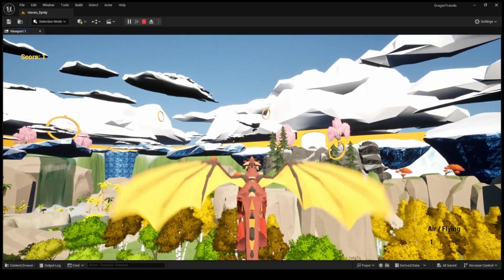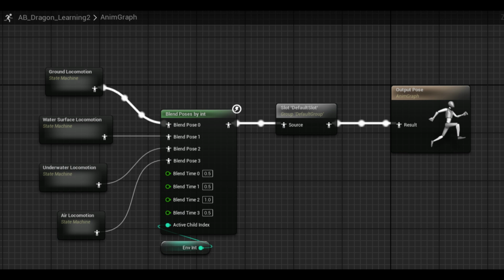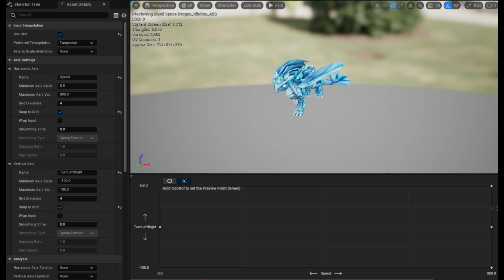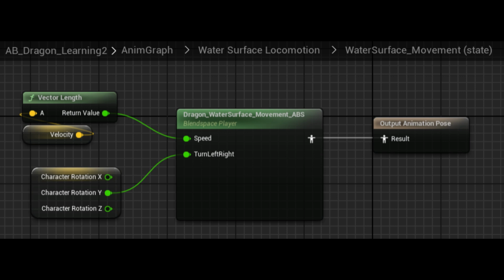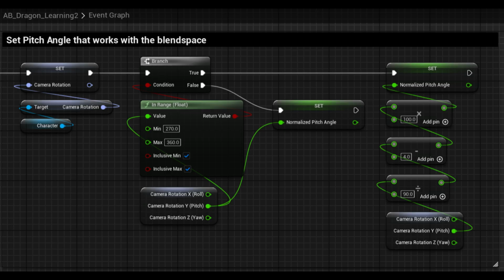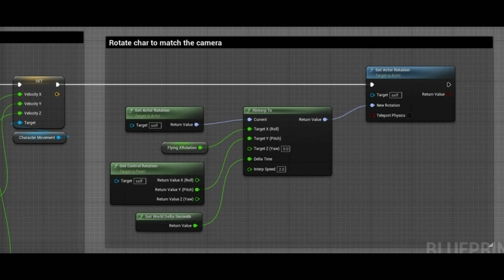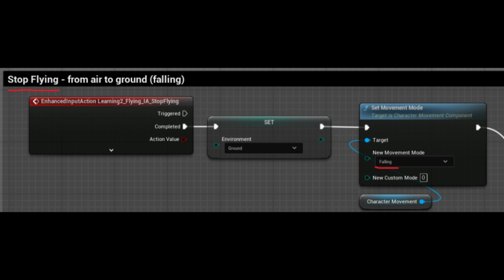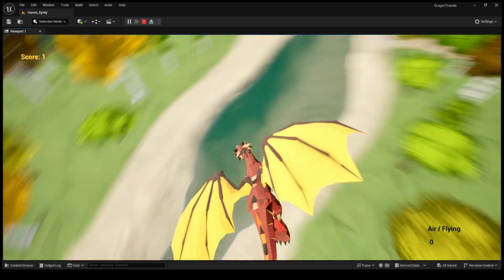Dragon Travels UE5 Locomotion Animations: Water + Underwater + Ground + Air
I am describing my Unreal Engine locomotion animation logic for my dragon to run on the ground, fly in the air, swim on the water surface and swim underwater.

[Youtube] This is a follow up video to my locomotion system video:
/watch?v=9R3kPQqOO-c

References:
[Wikipedia] Geometry:
/wiki/Pitch,_yaw,_and_roll

[Youtube] Animation blueprints tutorial:
/watch?v=daNOJlX1_8g

[Youtube] Animation state machine explained:
/watch?v=094zfyog_z4

[UE official documentation] State Machines:
/documentation/en-us/unreal-engine/state-machines-in-unreal-engine

[UE official documentation] Animation blend nodes:
/documentation/en-us/unreal-engine/animation-blueprint-blend-nodes-in-unreal-engine

[Youtube] Animation montage tutorial:
/watch?v=6Ks78PO_Hmk

[UE official documentation] Animation montage:
/documentation/en-us/unreal-engine/animation-montage-editor-in-unreal-engine

[Reddit] How to interrupt an animation montage:
/r/unrealengine/comments/qk56xr/how_do_i_interrupt_an_anim_montage_when_the/

[Unreal Engine Forum] Setting specific value in the blend space between the grid:
/t/set-specific-value-in-blend-space-for-the-axis-without-playing-with-the-number-of-grid-divisions/142719/2

[Youtube] Randomly choosing an idle animation to play:
/watch?v=vDL-TuJGZMI

[Unreal Engine Forum] Smooth rotation:
/t/rotate-player-smoothly-to-direction-of-velocity/234212/7

Other animation tutorials that I didn’t directly use but helped me understand animations in Unreal Engine in general:

[Youtube] How to blend animations:
/watch?v=akOPpQZ0b5A

[Youtube] Hard fall animation:
/watch?v=-__BWLT37uk

[Youtube] Aim offset:
/watch?v=E7ApbstVTd8

[Youtube] Super Hero Flight:
/watch?v=YfB887DF9dM
(This is a difficult video to follow but has good blueprints to take inspiration from in terms of camera and rotation tricks to make flying look very smooth and organic)

I did add sound effects, visual effects and music in my game but I just followed basic tutorials on Youtube. I didn’t do anything different from those so I will just link them here:

[Youtube] SFX and VFX for footsteps
/watch?v=KUhOUkLCfgc

[UE Official Documentation] Audio Component documentation:
/documentation/en-us/unreal-engine/BlueprintAPI/Audio/Components/Audio

[Unreal Engine forum] Loop a sound:
/t/how-can-i-loop-music-sounds/462215/5

[Unreal Engine Forum] How to randomize the pitch:
/t/randomize-pitch/138063

[Youtube] Spatial sound:
/watch?v=I8E2mzHaOz0

SFX and VFX assets used:
[Youtube] Please see the video description here for the full asset list
/watch?v=EjY6nI2Xs4s

[Fab] VFX assets used:
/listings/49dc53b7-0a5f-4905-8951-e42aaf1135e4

[itch io] Music assets used: Artist name: alkakrab
/free-25-fantasy-rpg-game-tracks-no-copyright-vol-2 vol 2
/free-25-fantasy-rpg-game-tracks vol 3
Sky city (vol 2) + Luminous Drift (vol 3) for running on the ground
Distant Horizons + Aetheric Whispers (vol 3) for flying